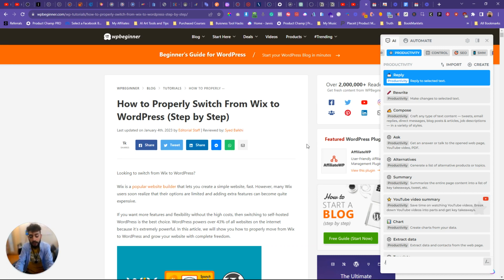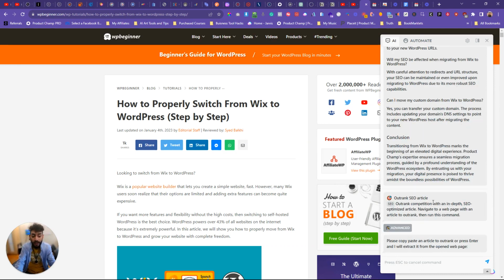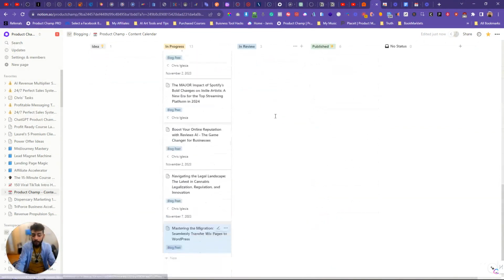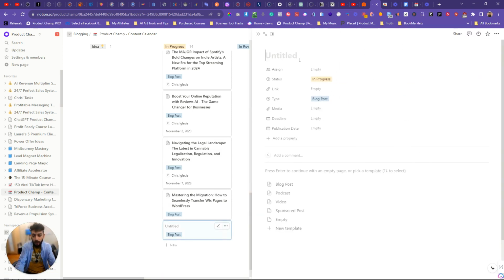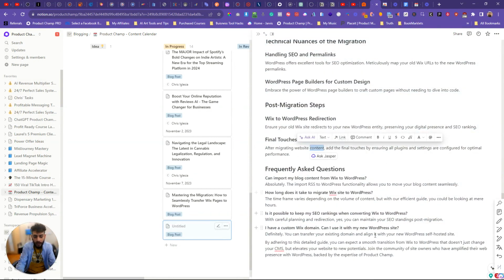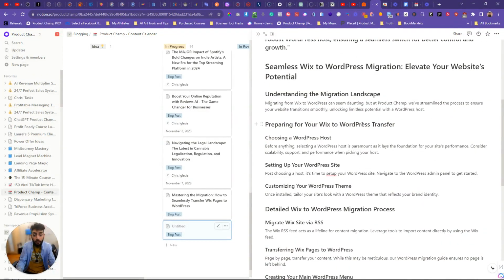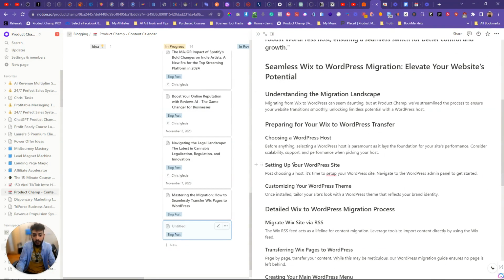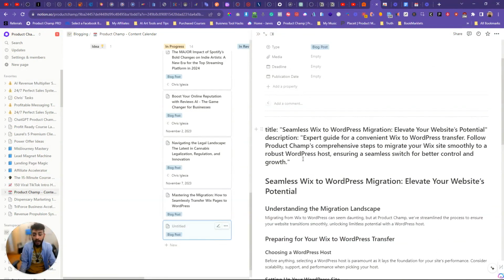How To Use AI To Create Content In Seconds (HARPA AI Tutorial)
Are you tired of being stuck in the content creation grind? Say hello to HARPA AI, the revolutionary tool that's changing the game! In this comprehensive guide, we're diving deep into how to leverage HARPA AI to craft compelling content in mere seconds. Discover the ins and outs of harnessing AI technology to boost your productivity and creativity.

You'll learn:

The basics of HARPA AI and how it operates.
Step-by-step instructions to set up HARPA AI for optimal content generation.
Proven strategies for using HARPA AI to create diverse content types, from blog posts to social media snippets.
Tips to fine-tune the AI output for maximum impact and engagement.
Whether you're a marketer, content creator, or entrepreneur, this tutorial will equip you with the knowledge to take your content strategy to the next level. By the end of this video, you'll be able to produce quality content at the speed of thought, allowing you more time to focus on scaling your business or brand.